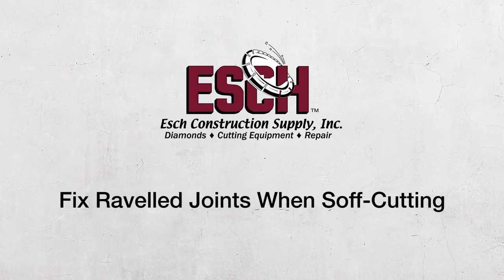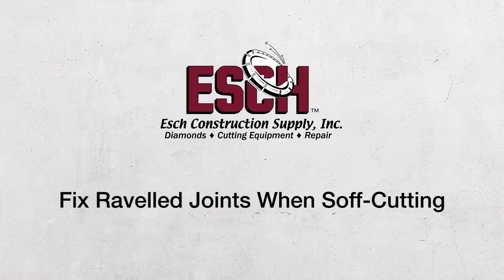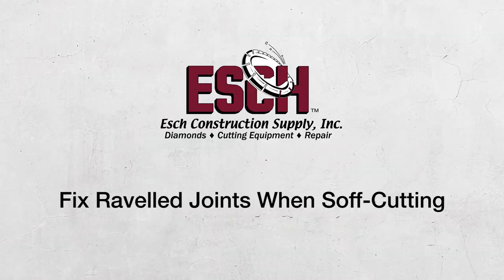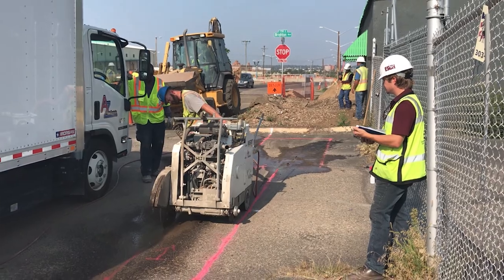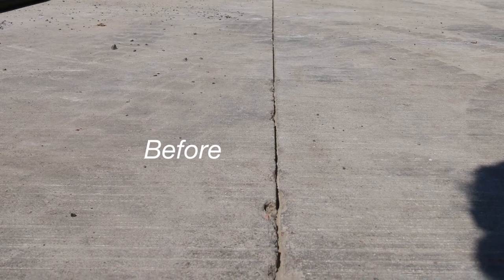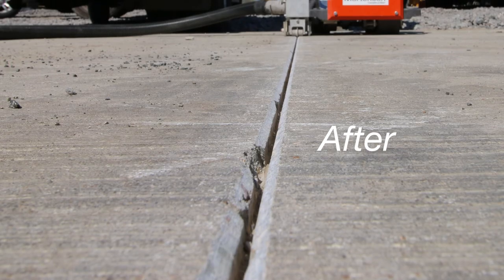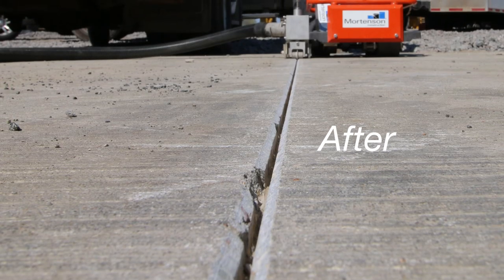How to Fix Ravelled Concrete Joints- COACH'S CORNER | Esch Construction Supply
Ravelled Joints are a nightmare for concrete contractors. The Husqvarna Soff-Cut 150D can help restore ravelled joints.

Diamond Blades, Equipment, and more!